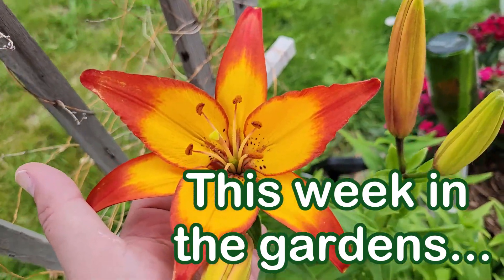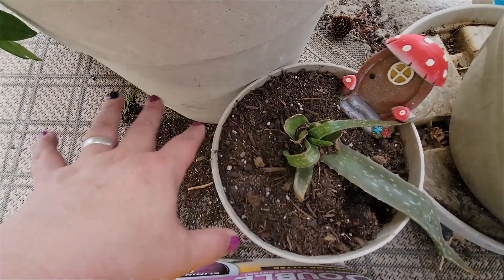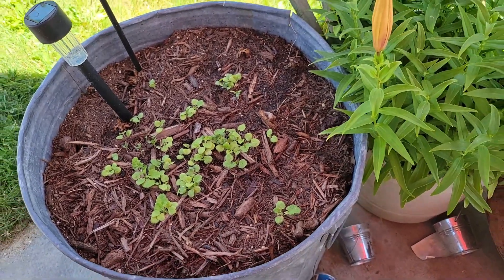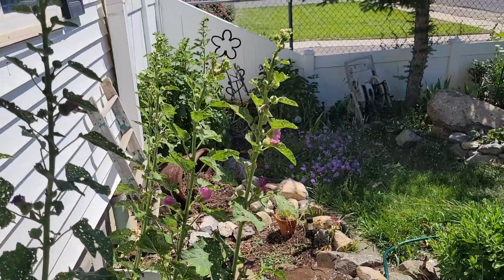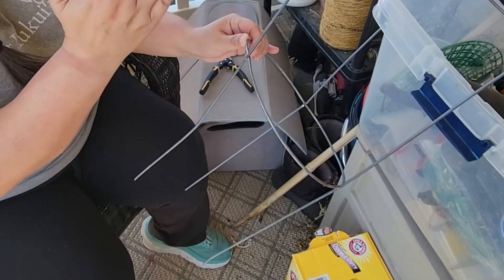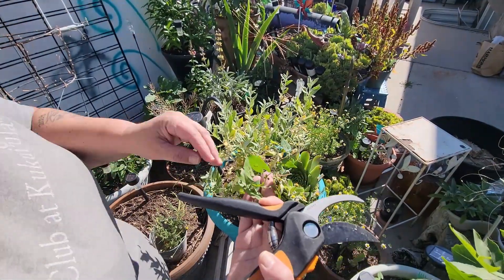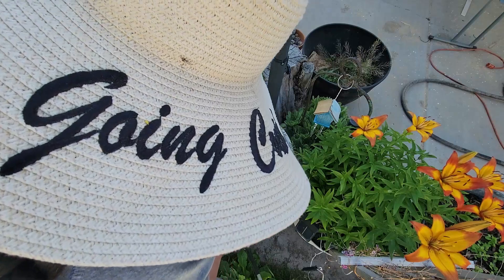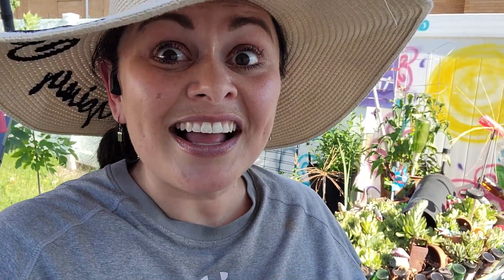Look At These Lilies!!! Frugal Mama's Gardens//Gardening for Health//Disabled Gardening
All of your dumpster diving questions will be answered in our new, comprehensive video series, DUMPSTER DIVING 101 w/The Frugal Mama!